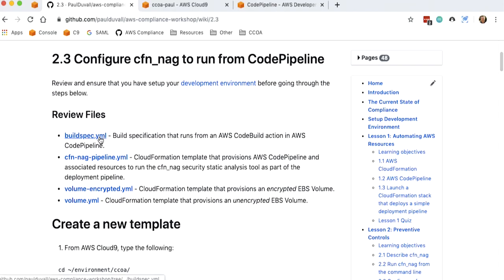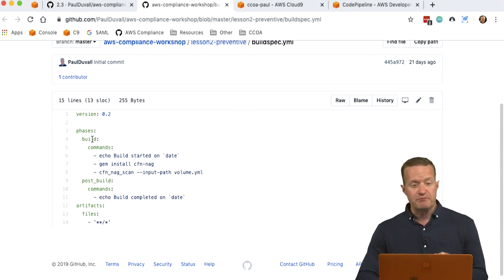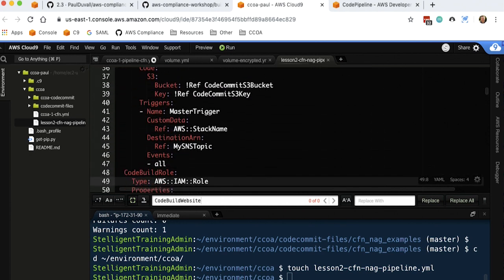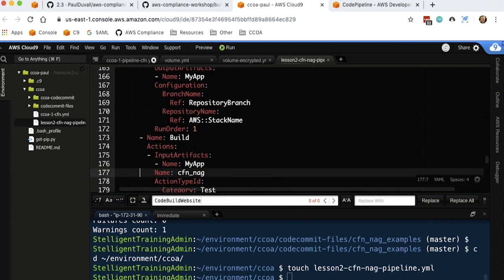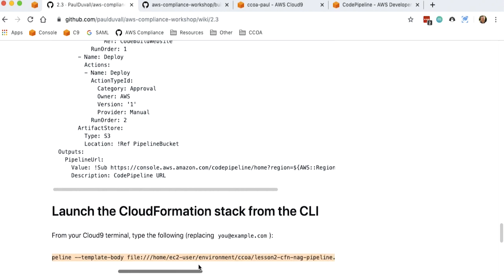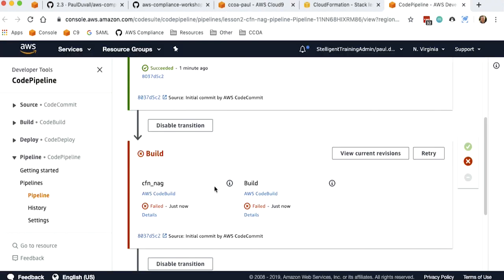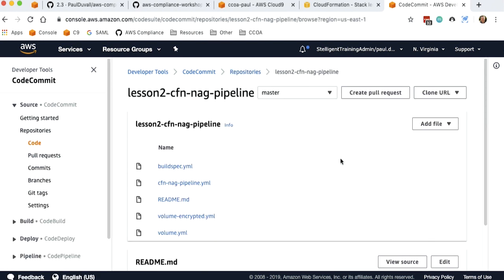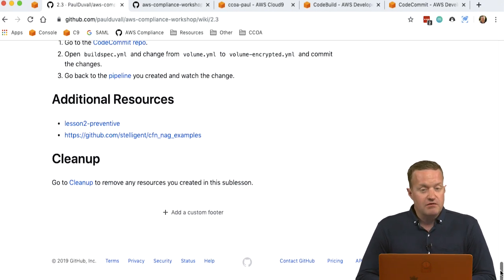12 2 3 Configure cfn nag to run from CodePipeline